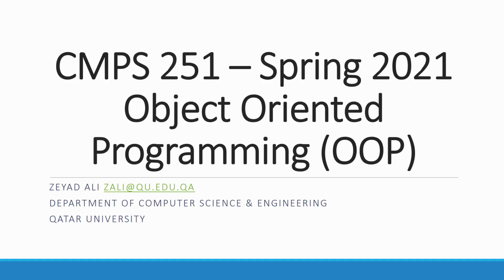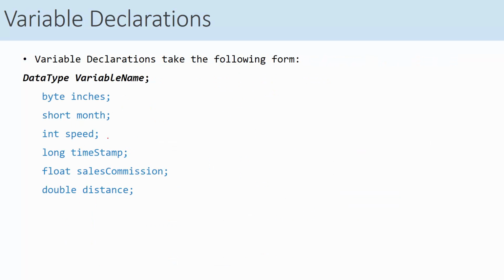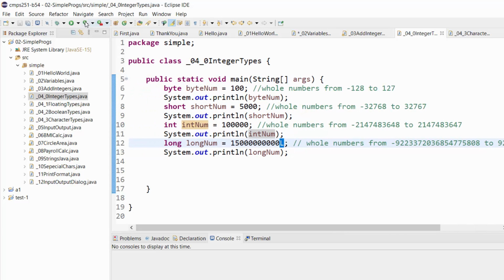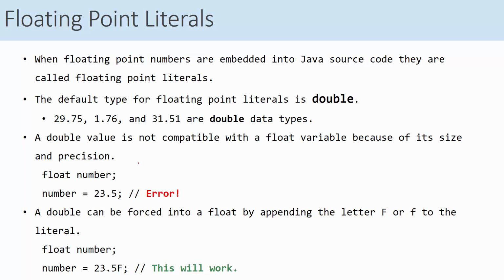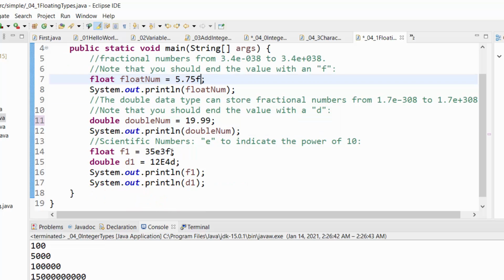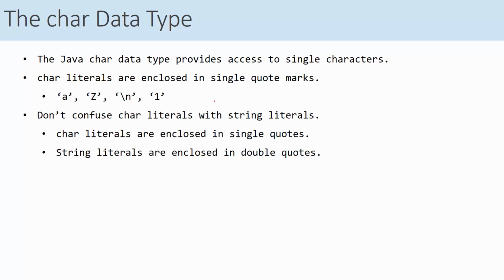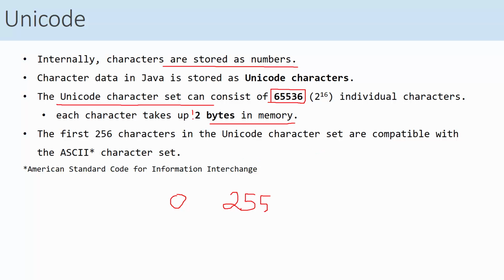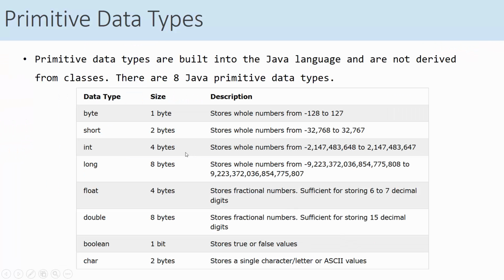03 Primitive Data Types in Java byte, short, int , long , float, double, char, and boolean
Primitive Data Types in Java:
byte, short, int , long , float, double, char, and boolean